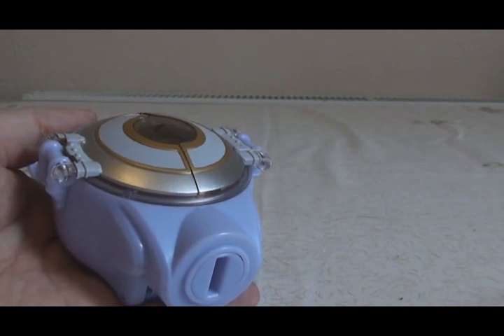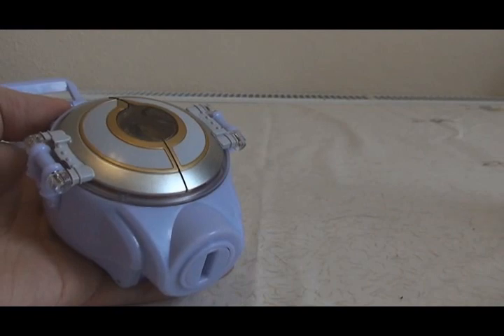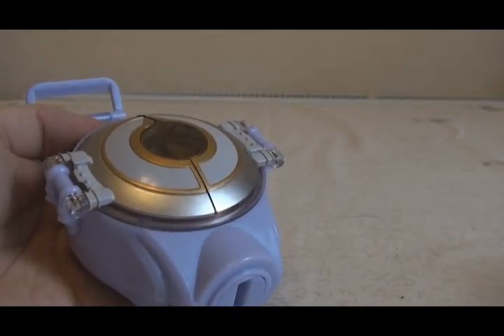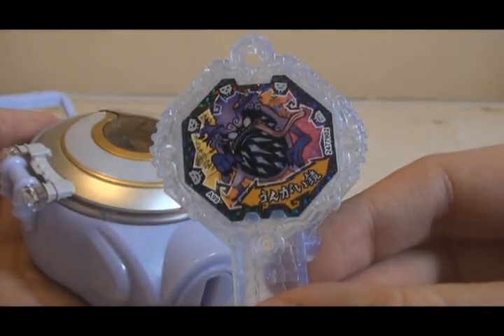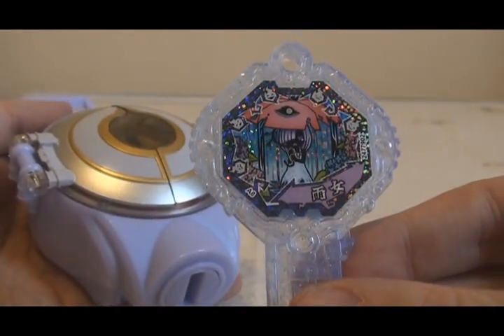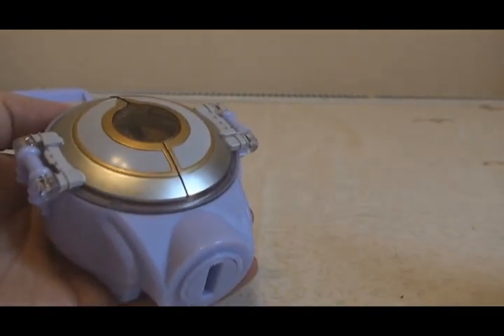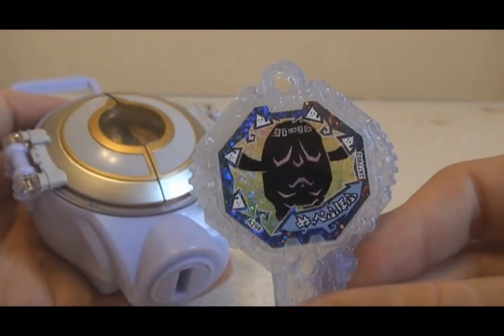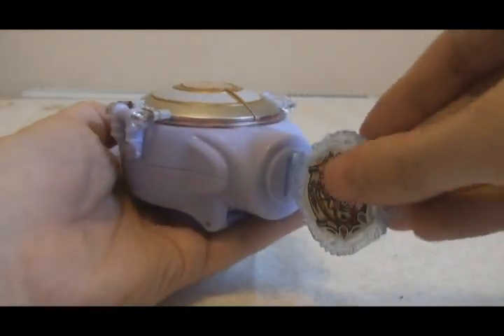Yokai Watch: New Yokai Arc Review 16/August/19 (Arc K3)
Link to Google Docs for a list of stuff I have for trade!

妖怪ウォッチ = Yokai Watch

妖怪アークK 3 ～シャドウサイド妖怪再び！～ = Yokai Arc K3 ~Shadowside Yokai Rise Again!~

(b^.^)b